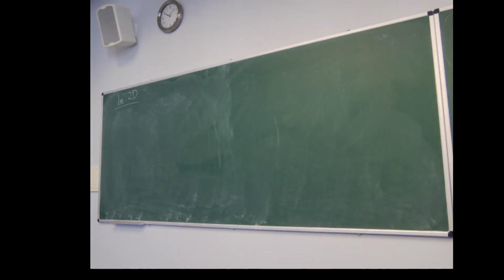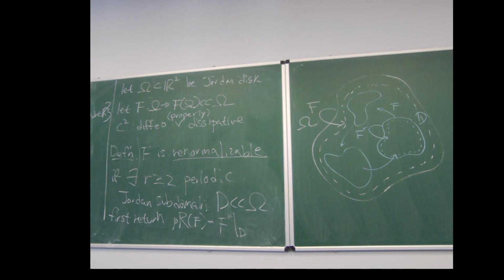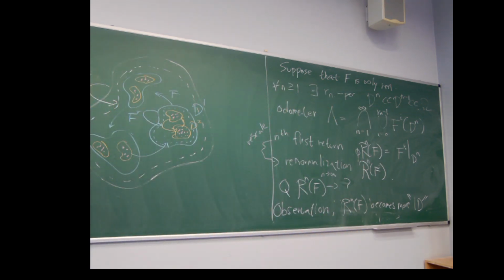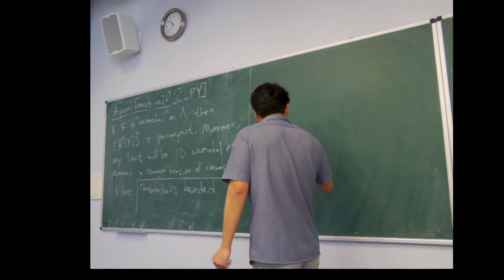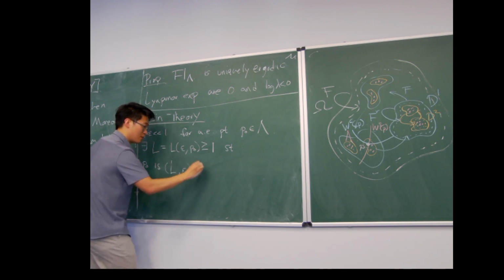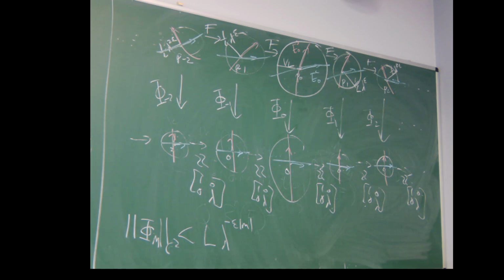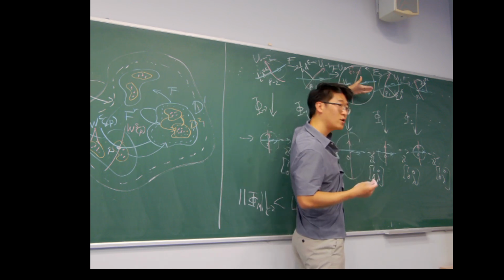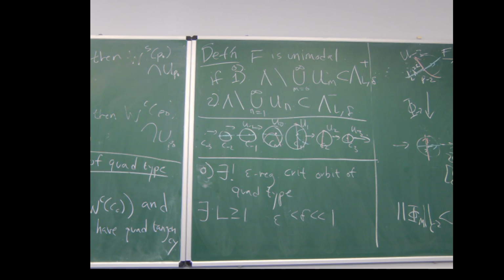Jonguk Yang (University of Zurich), lecture 1b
Title: Renormalization in Dimension Two

Abstract: Loosely speaking, a dynamical system is renormalizable if it exhibits self-similarity at a smaller scale. Understanding this phenomenon often yields deep results about the combinatorial, topological and geometric nature of the dynamics. However, the existing techniques are largely limited to one-dimensional cases (e.g. maps on an interval, a circle, a domain in C^1 , etc).
In this mini-course, we will extend the renormalization approach to a higher-dimensional setting by combining it with the theory of non-uniformly partially hyperbolic systems. More specifically, we will generalize the renormalization theory of unimodal interval maps to a certain class of diffeomorphisms in dimension two. A key step will be to identify the higher-dimensional analog of a "critical point". Our main result will be two-dimensional a priori bounds, which is a certain uniform control on the geometry of the dynamics at arbitrarily small scales.
Below is a preliminary outline of the mini-course.
i) The proof of a priori bounds for unimodal interval maps in dimension one.
ii) Quantitaive Pesin theory, and the definition of a critical orbit and unimodality in dimension two.
iii) Linear ordering on the renormalization limit set for 2D unimodal dieomorphisms.
iv) Regularity of the first return map, and the proof of a priori bounds for 2D unimodal diffeomorphisms.
This is based on a joint work with S. Crovisier, M . Lyubich and E. Pujals.